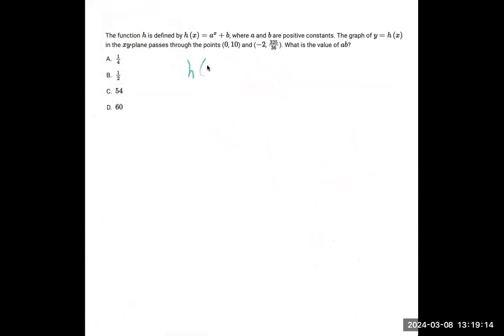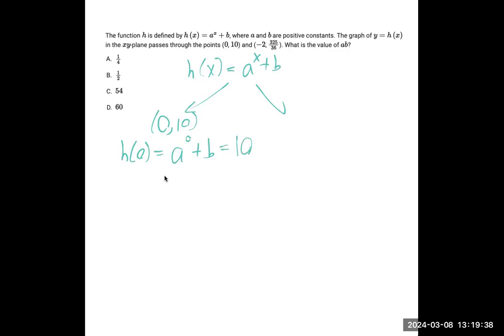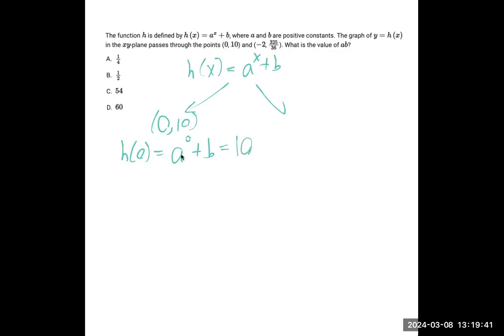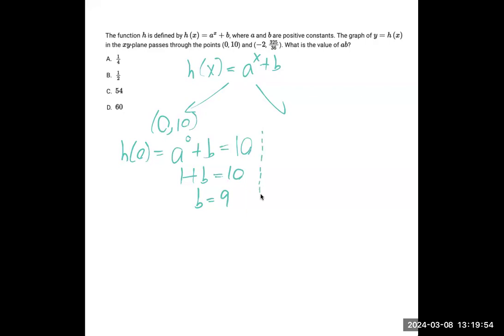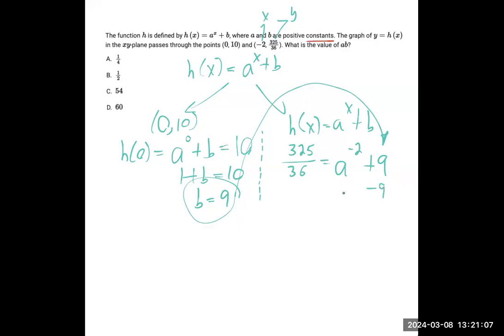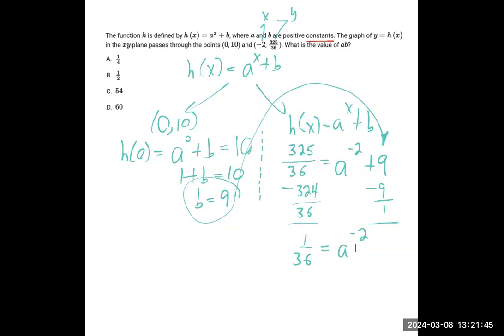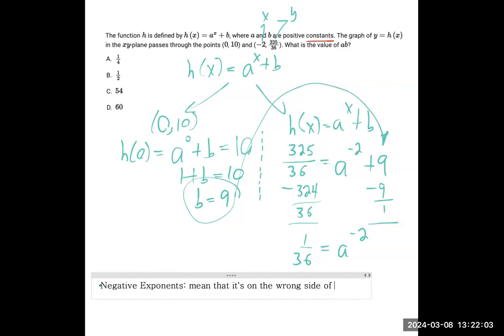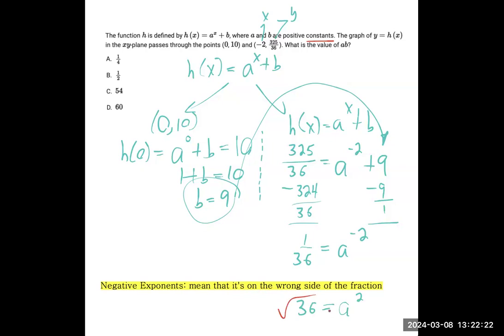The function h is defined by h(x)=a²+b – SAT Prep